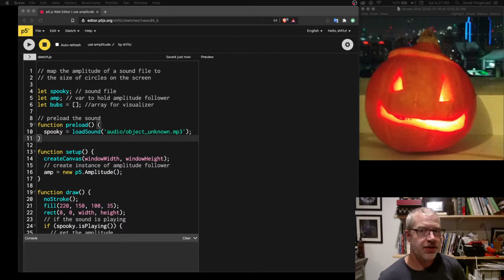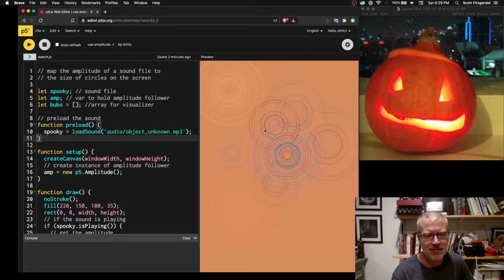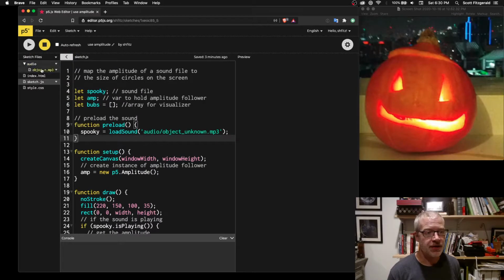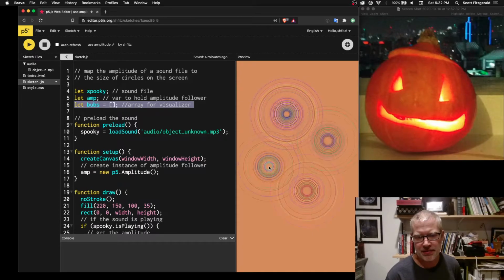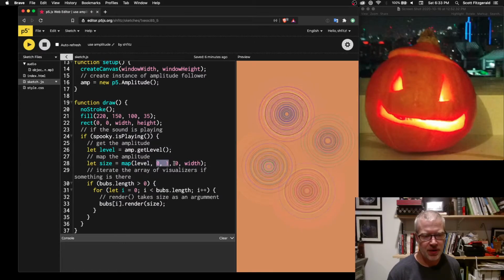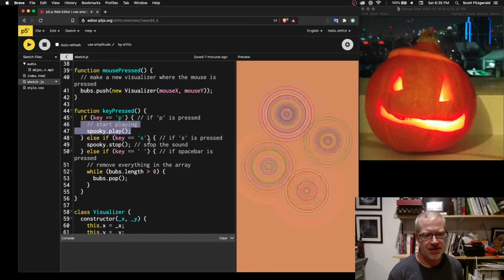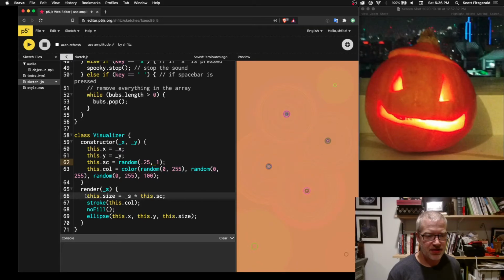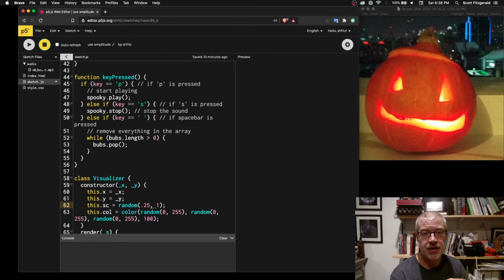using the amplitude of a file to change attributes in a sketch